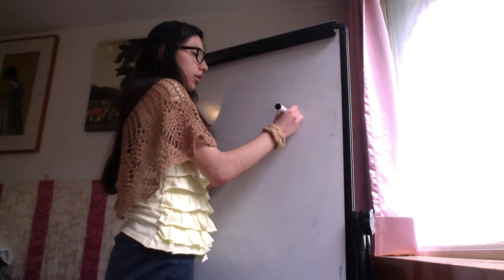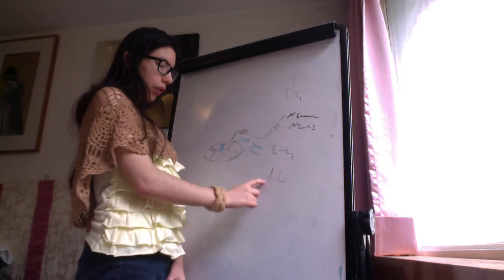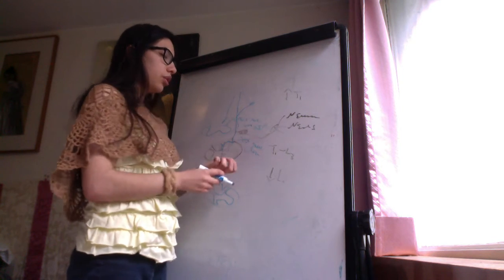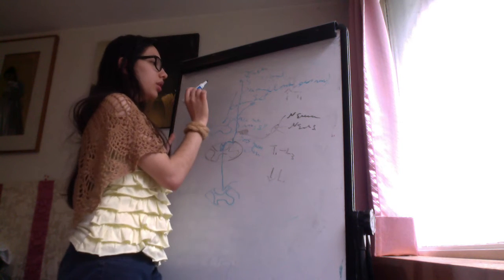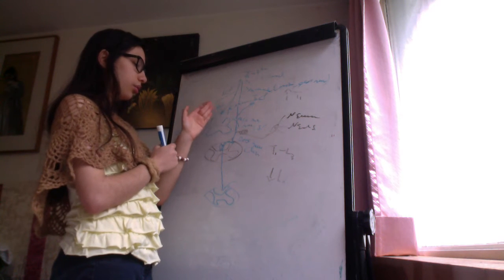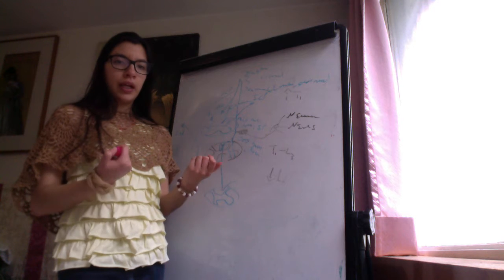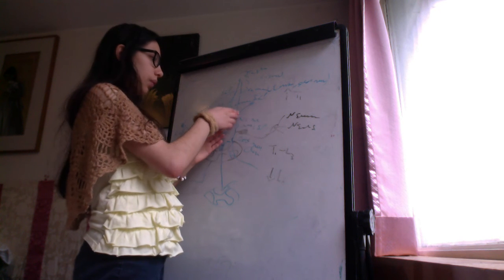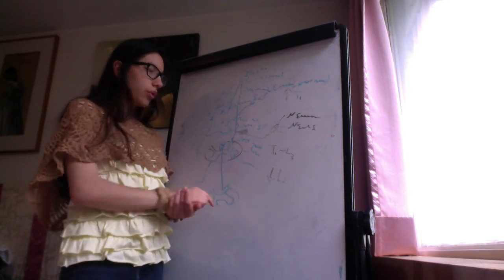Dorsal spinocerebellar tract Vs Cuneocerebellar tract